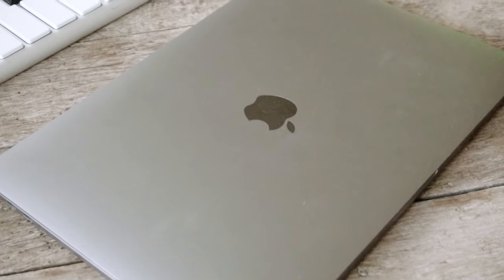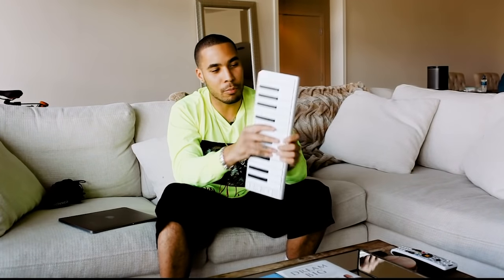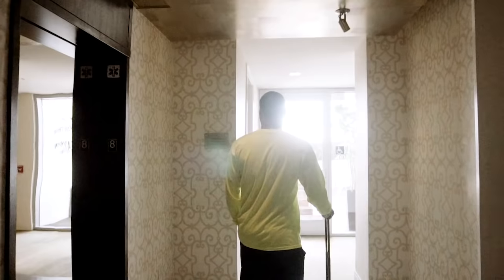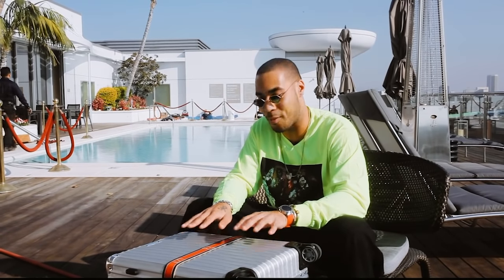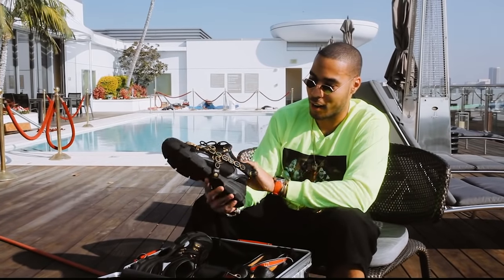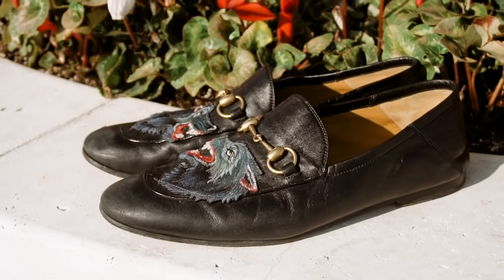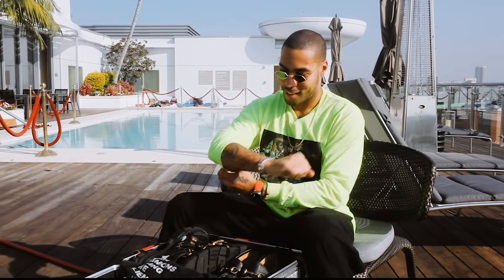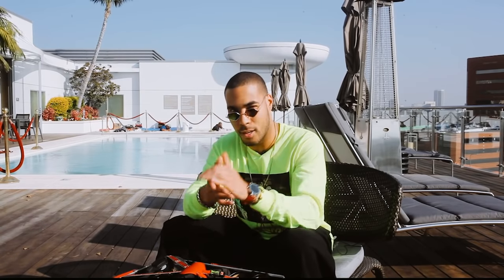TROYBOI Sidewalk Fundamentals: producing while on tour, fav clothing pieces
Hi it's Lauren Engel of Sidewalk Talk :)

British producer Troy Henry, better known as TroyBoi, is a multicultural electronic music artist who has produced and remixed tracks for rap, R&B, and pop artists in addition to releasing work under his own name. The native of South East London, England arrived during the early 2010s and is most frequently associated with trap music, though his output has also veered from electro-house to commercial dance-pop. Among his most prominent productions are Little Mix's "Lightning" and Serayah's "Get No Better (2.0)," while he has remixed tracks by Danny Brown ("Smokin & Drinkin"), Missy Elliott ("WTF [Where They From]"), and ZAYN ("Like I Would"). As a proper solo artist, his most successful tracks include the muscular likes of "O.G.," "Soundclash" (a Flosstradamus collaboration), and the Mad Decent-issued "Afterhours" (featuring Nina Sky and co-production from Diplo). In 2017, Henry issued his debut full-length, Left Is Right, a bass-heavy collection that included collaborations with Healthy Chill, Nefera, Y.A.S, and Ice Cube. The next year, he issued the EP V!BEZ, featuring David Stewart on the track "Spooky." He recently released V!BEZ, Vol.2 listen to it

Intro song (made specifically for this Sidewalk intro so it's not released): AObeats

Jina Kim, Sidewalk Talk Co-Owner